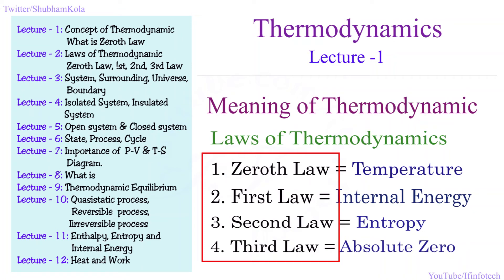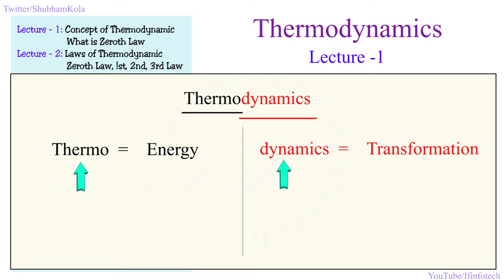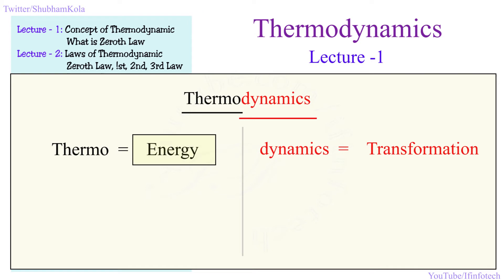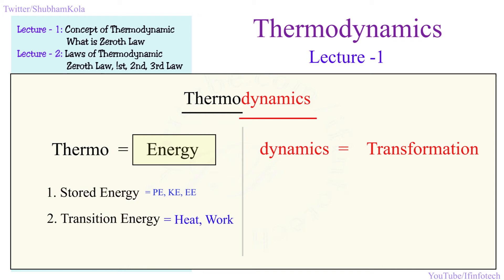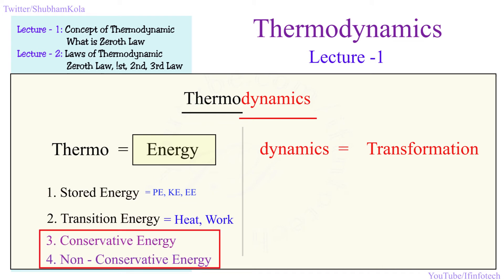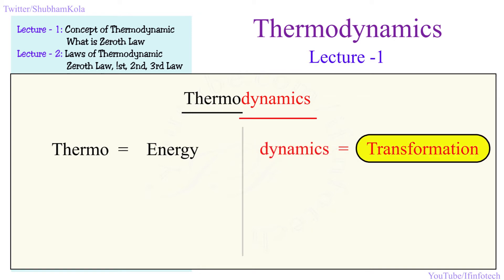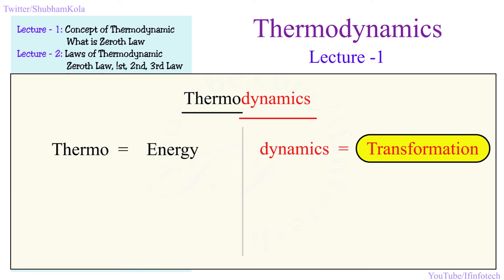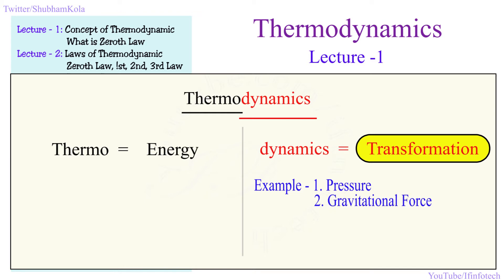What is the Meaning of Thermodynamics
In this Video, We will discuss Meaning of thermodynamics